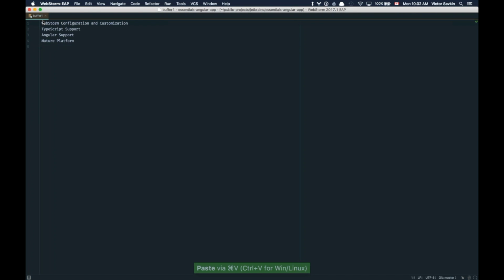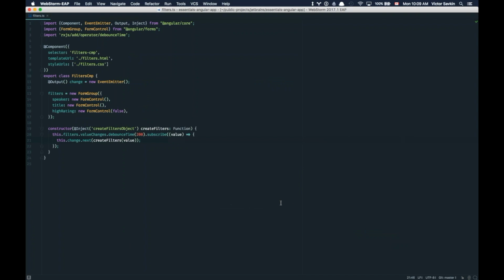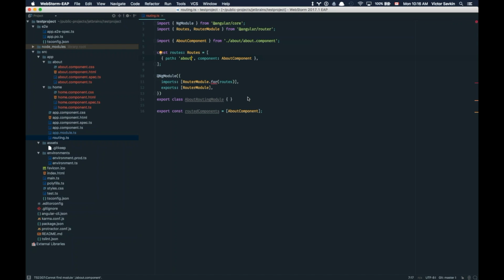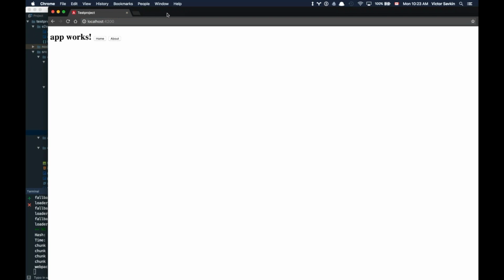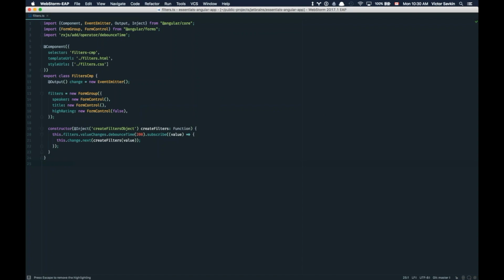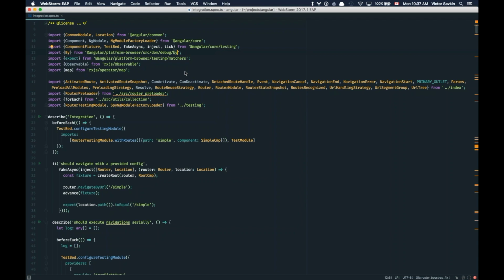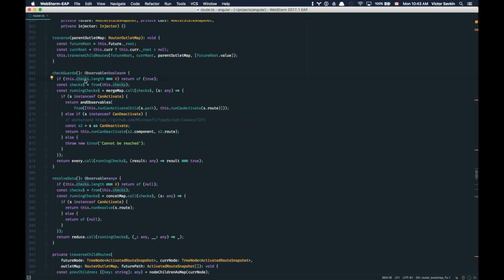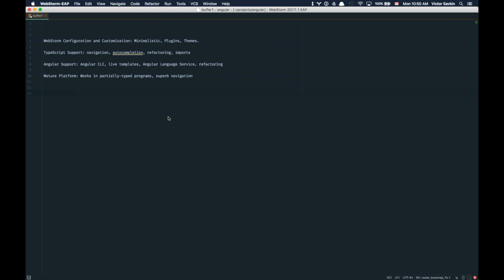Using WebStorm for Building Angular Apps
This is a recording of our webinar, Using WebStorm for Building Angular Apps with Victor Savkin.

Timeline:
1:36 - WebStorm configuration and customization
9:50 - Creating a new Angular project with Angular CLI
12:00 - Working with Angular app: adding components and routes
15:04 - Working with the code: tips and tricks
26:20 - Refactoring the code
28:16 - Using Angular language service
34:24 - Working with the large codebase: navigation, adding bookmarks, finding usages

In this webinar recording Victor Savkin, a long time WebStorm user and Angular core contributor, walks you through his IDE setup and shares his tips on using the IDE efficiently when working on Angular apps and on big projects like the Angular framework itself.